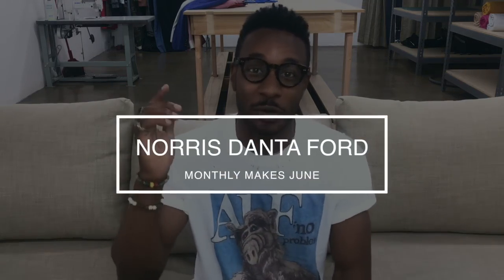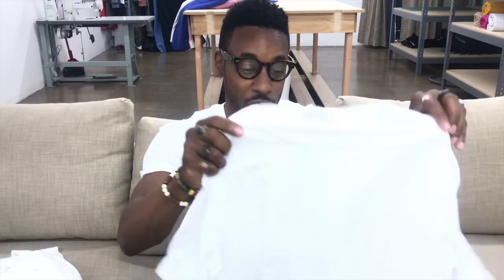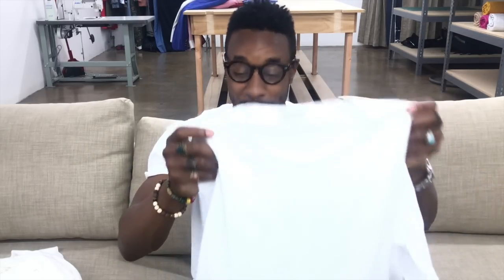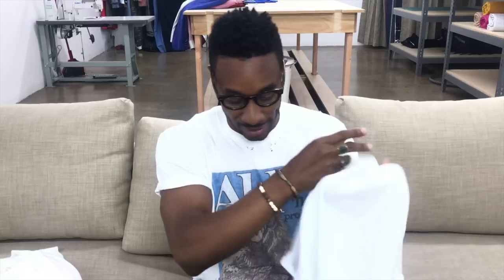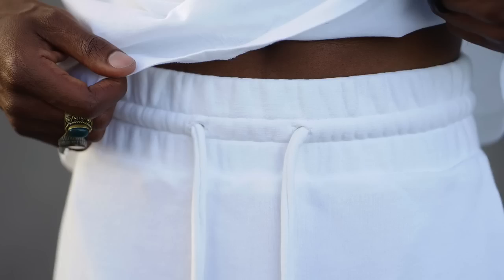MONTHLY MAKES JUNE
YO WHATS UP!

This monthly make's video for June was really cool and fun to sew up.  I had a lot more items in June compared to what I made in May. If you haven't checked out my monthly makes for May make sure you watch it after. This is the destination for all your mens sewing needs and I would like to get more men sewing my sharing all of my work every month. I hope you enjoyed this video and please leave me feedback on what you think of my looks as well as the pieces that I made.